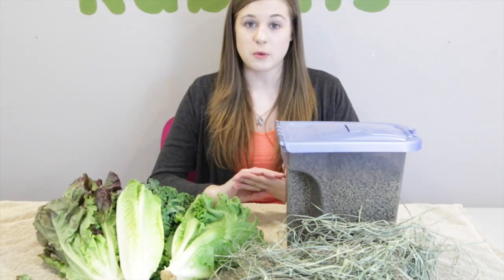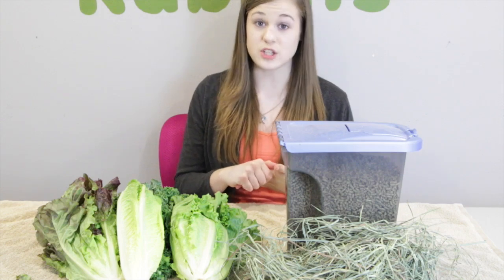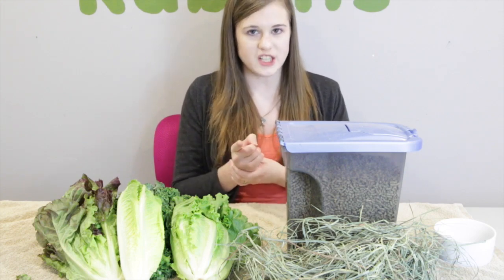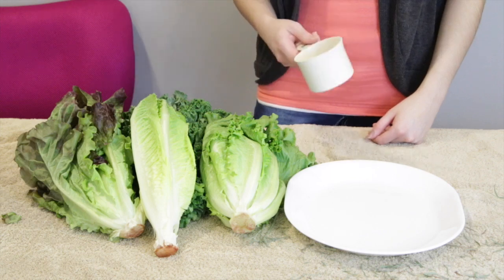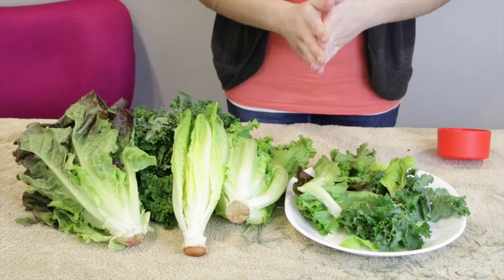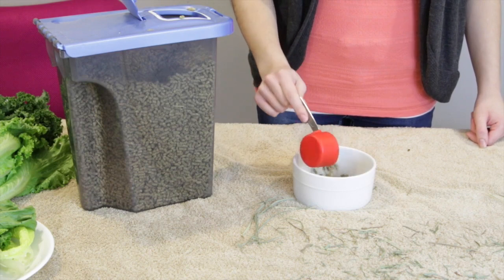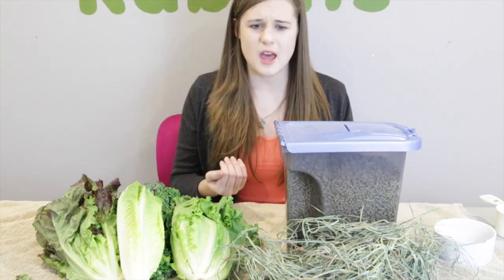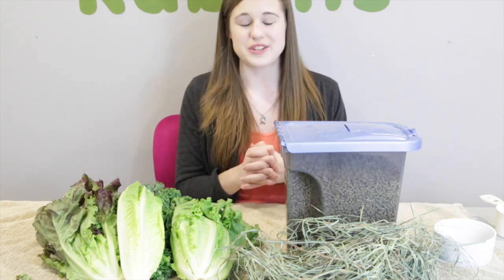Adult Rabbit Diet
Ever wonder what you should be feeding your adult rabbit? Wonder no longer! In this video I show what to feed your adult rabbit!